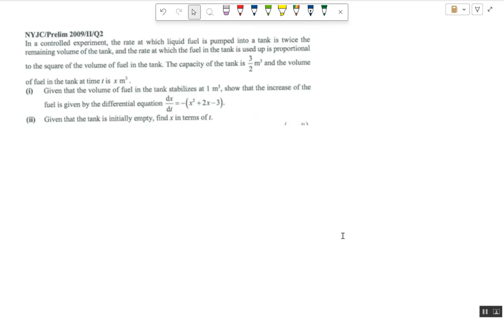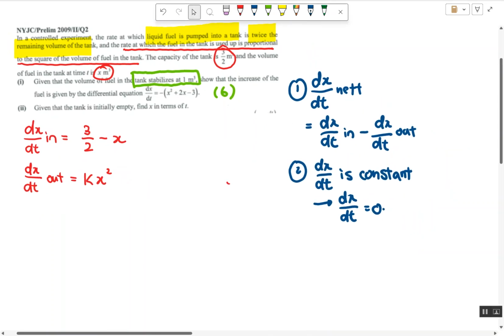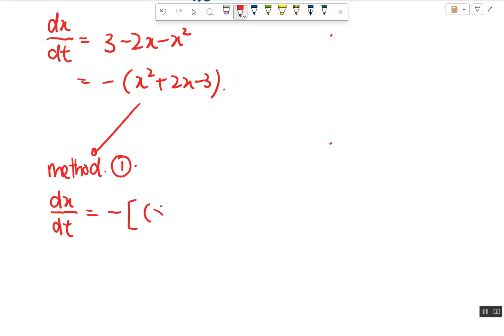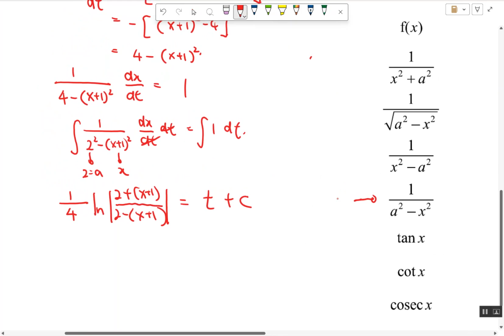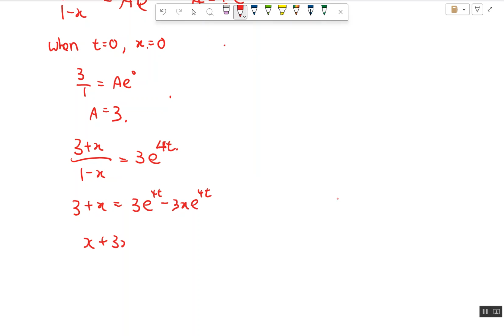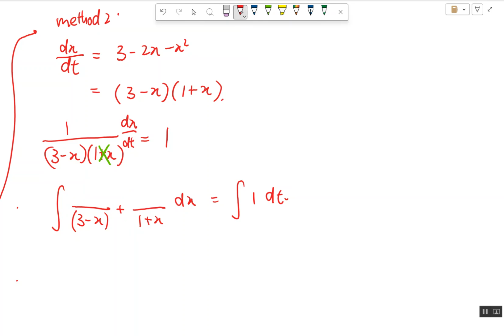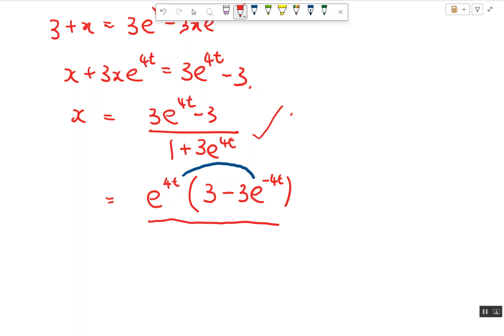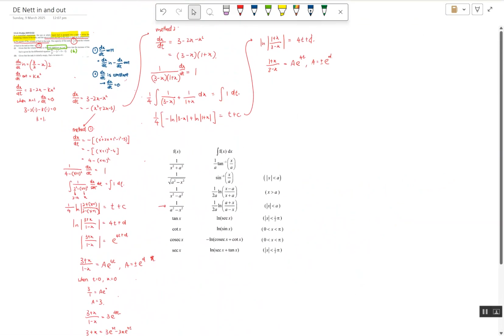A Levels H2 Math Differential Equations